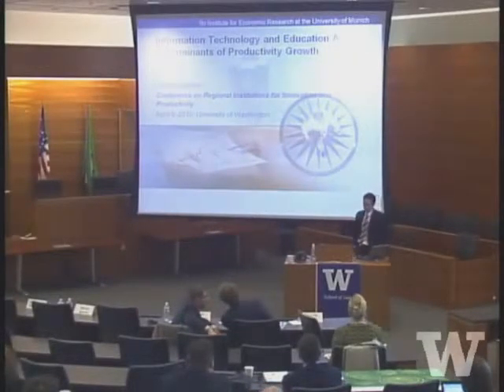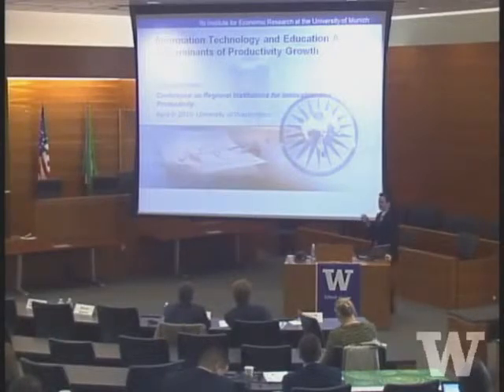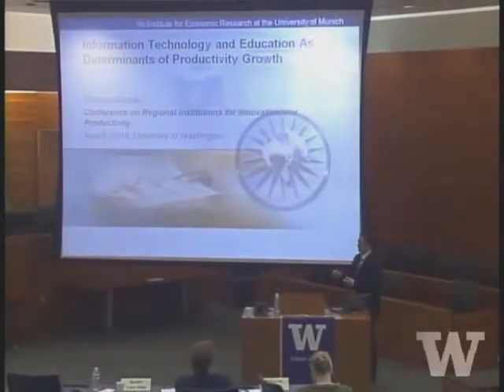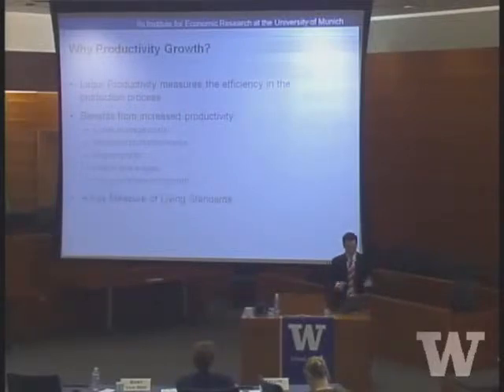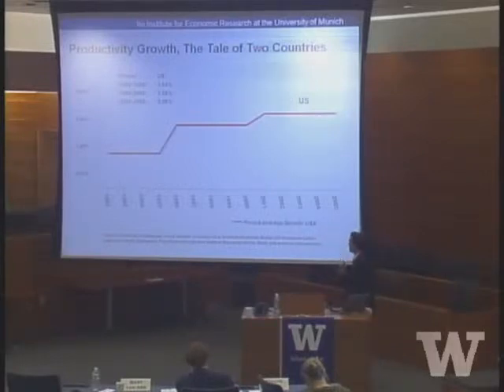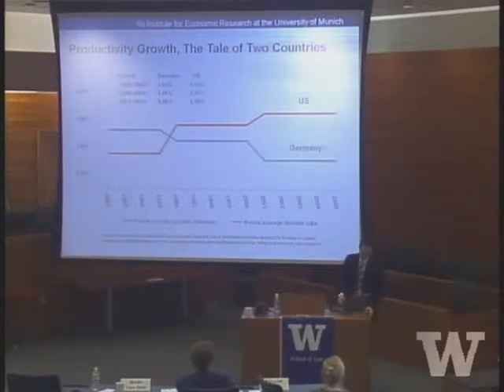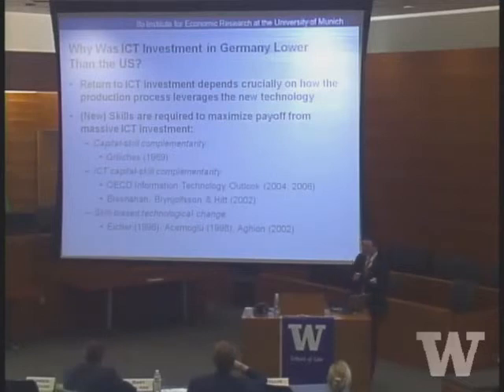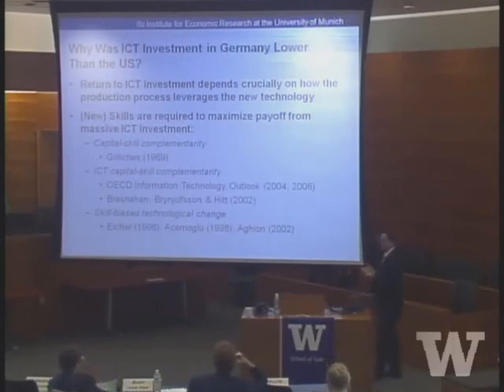Thomas Strobel - Regional Institutions for Innovation and Productivity conference (1/3)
Thomas Strobel, Economist, Ifo Institute of Economic Research at the University of Munich, provided a visual example of how two countries diverged in their levels of economic growth exactly because of their differences in IT investment.